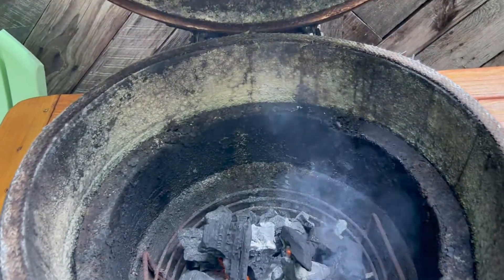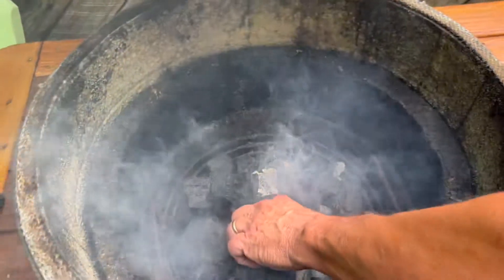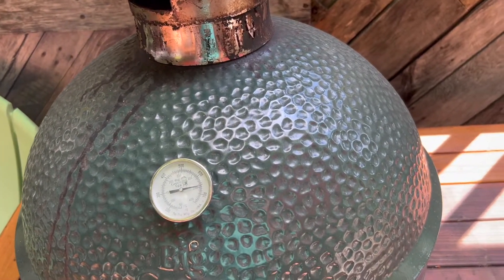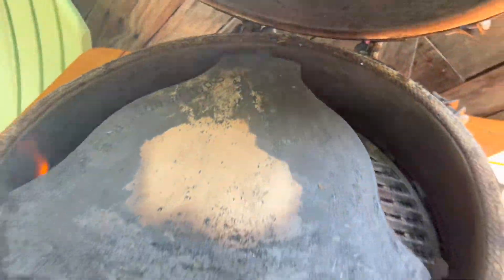🔥 Is a 1000 degree High Temp Burn Necessary To Clean a BGE? | How to SAFELY Clean a Big Green Egg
Hitting the THUMBS UP really helps my channel grow and allows me to create more great content!

BaconUp Bacon Grease
Tool Holder and Hooks
Surface Thermometer
Gravity Salt and Pepper Grinders
Meat Church Honey Hog
Starter Set (spatulas bottles and scraper)
Drip Pan Liners
Meater Probe
Chupacabra Rub
Allegro Marinade
Javelin Pro Duo Thermal Probe